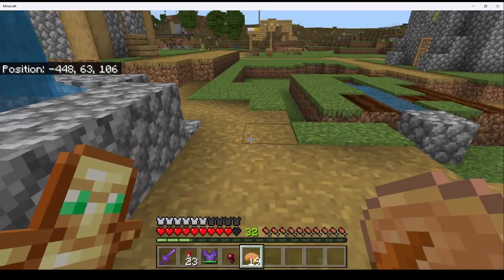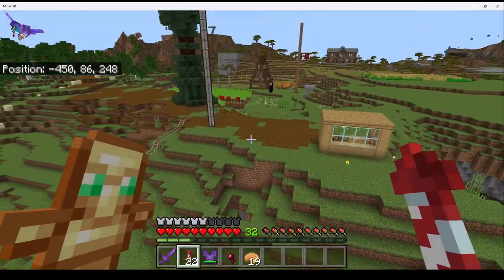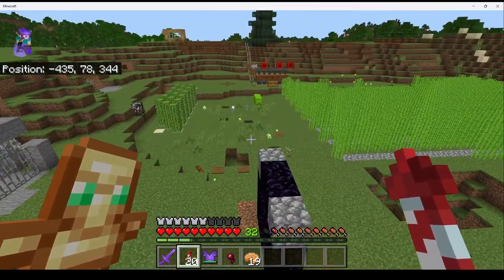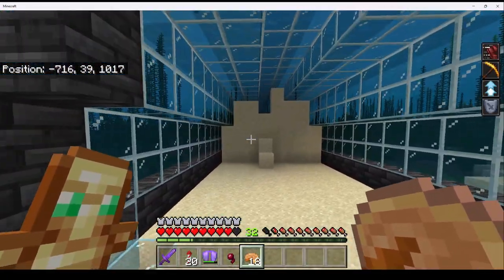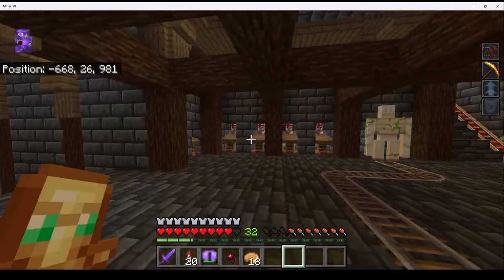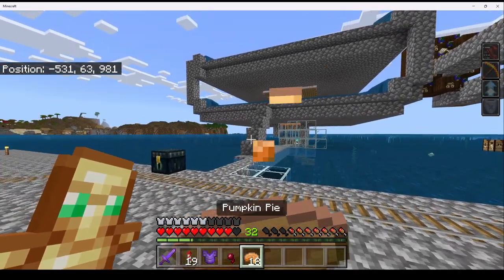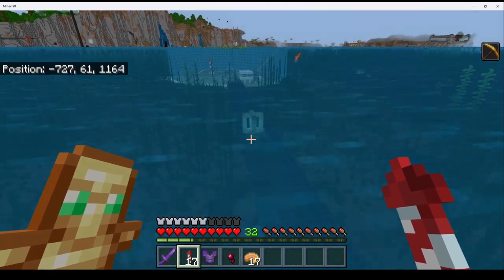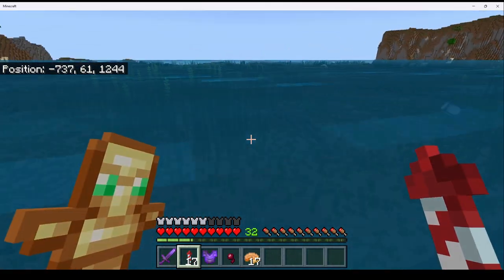Minecraft world tour